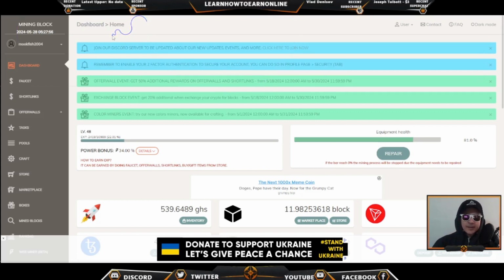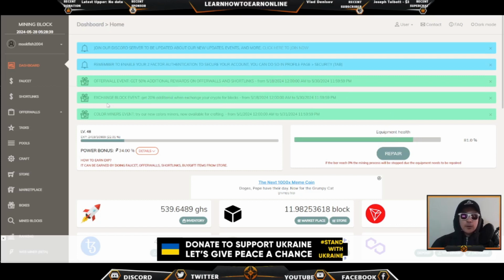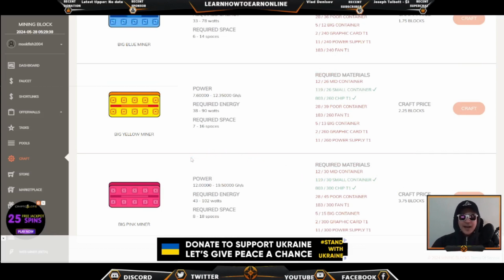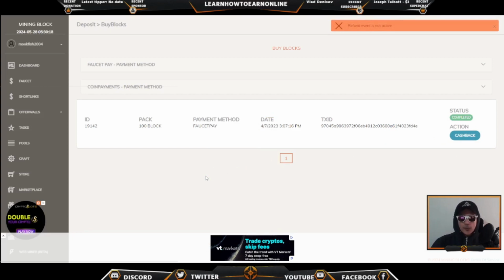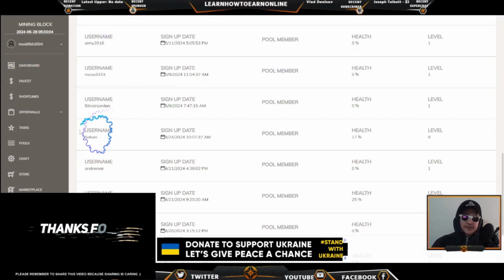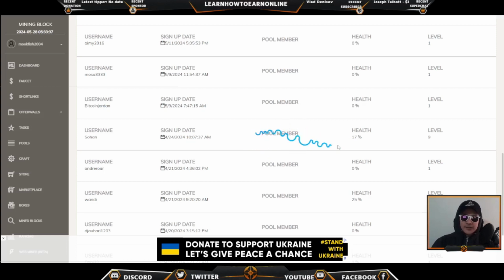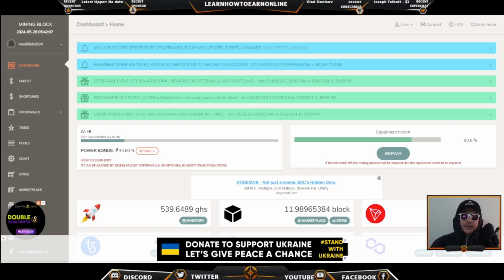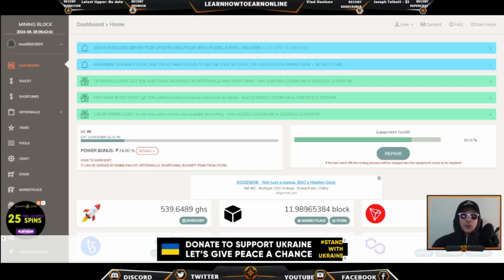Mining Blocks Site Changes Plus Payment Proof , Earn Free Crypto .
Mining Blocks Sites Updates Plus Payment Proof , Earn Free Crypto .